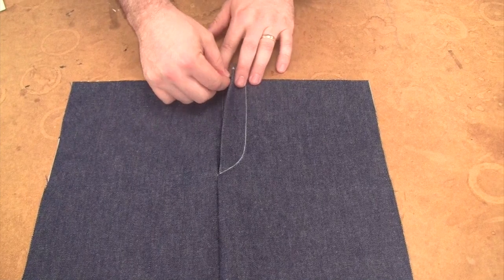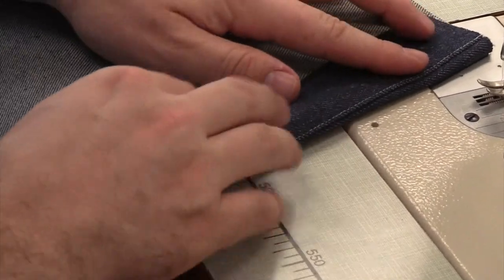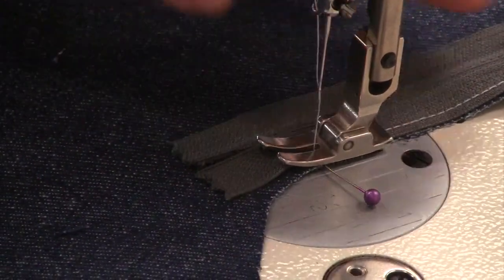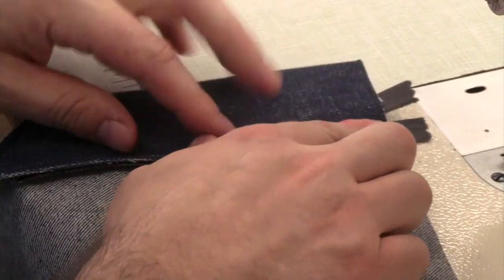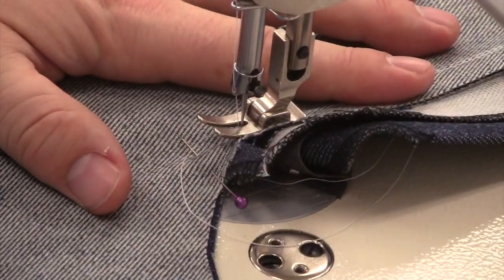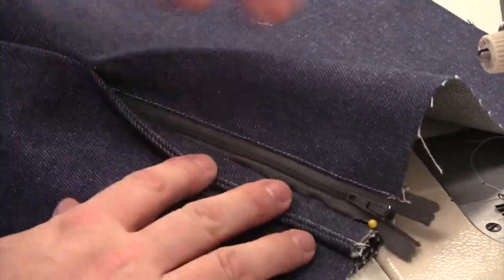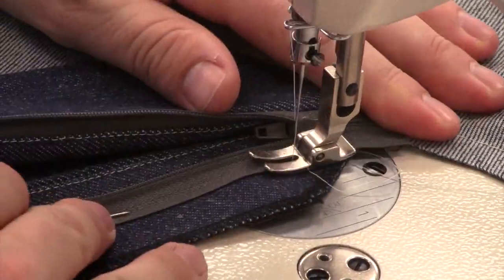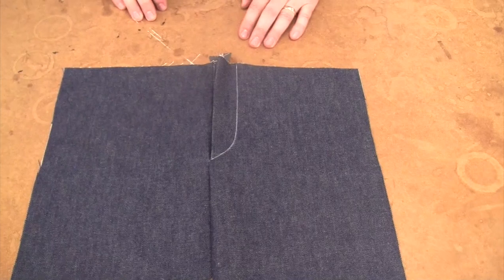Fly Front Zipper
Watch and learn as Joe takes you through a step by step guide on how to set in fly front zipper